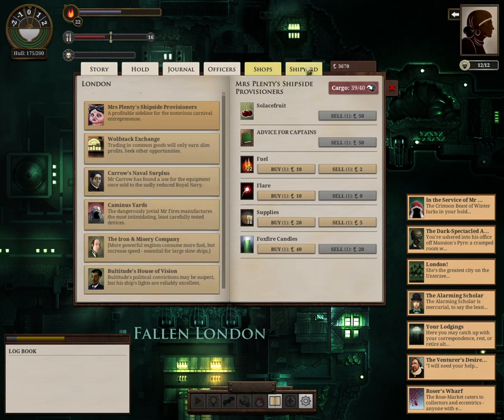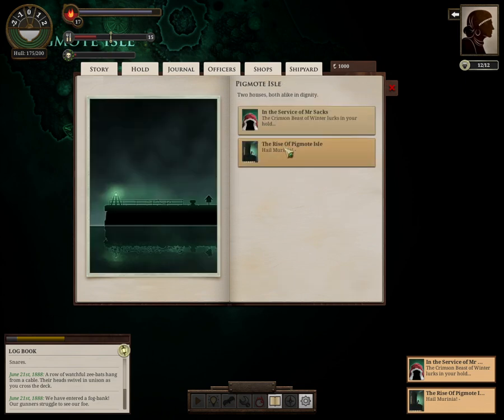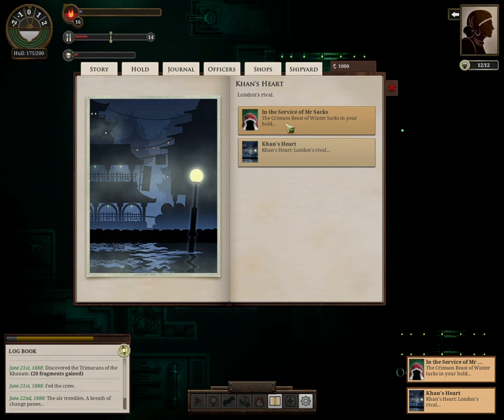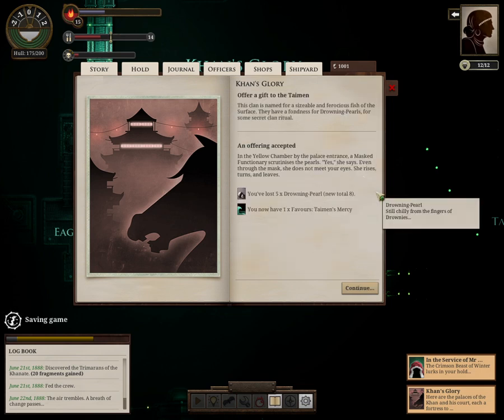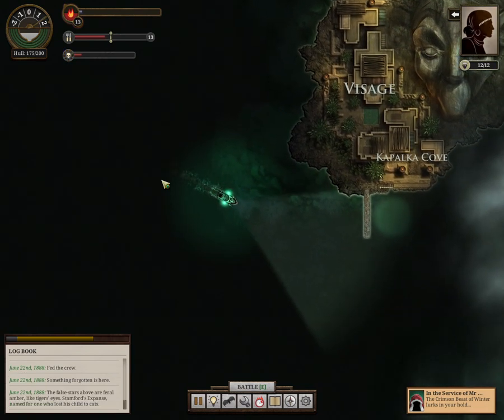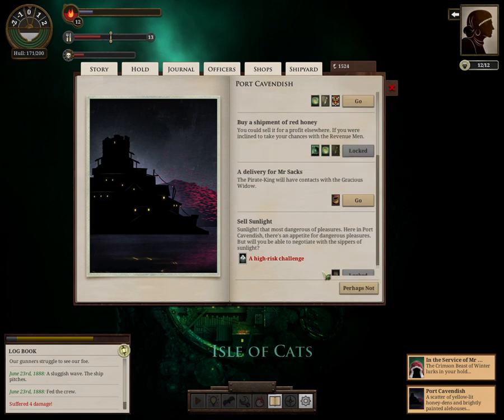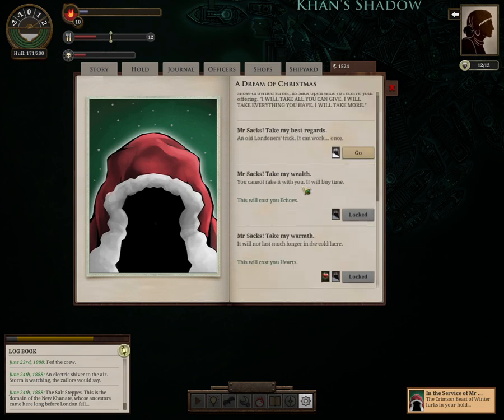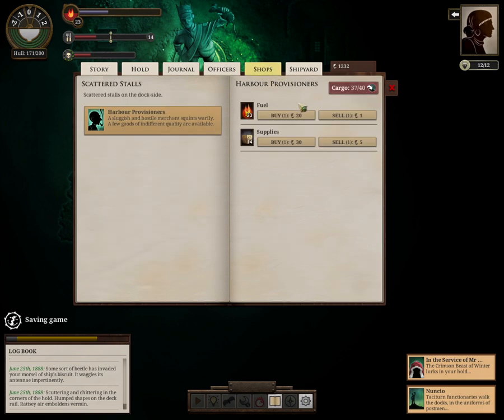salt plays sunless sea: episode SEVENTEEN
time to rp as a deliveryperson i guess

you can call me salt or saltqueer, i use xe/xem/xyr pronouns. if you want to learn more about neopronouns generally check out this wikipedia article
and here is a little text of them in use, originally by underneathbubbles.tumblr.com

Hello! Today I met a person who goes by Salt. Xe has a wonderful personality. That smile of xyrs really makes me happy. I could talk to xem all day although xe doesn't talk about xemself much. I wonder if xyr day has been wonderful. I hope so!